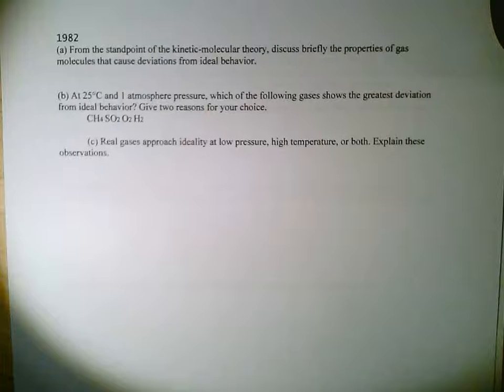Gas FRQ 1982